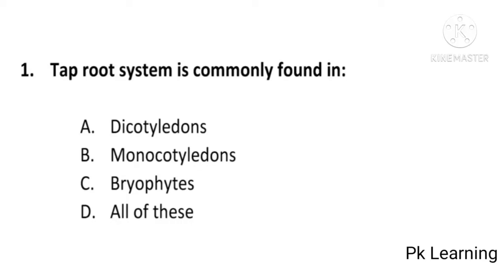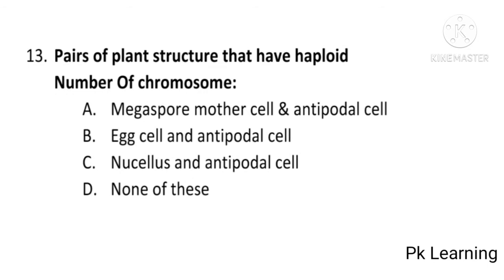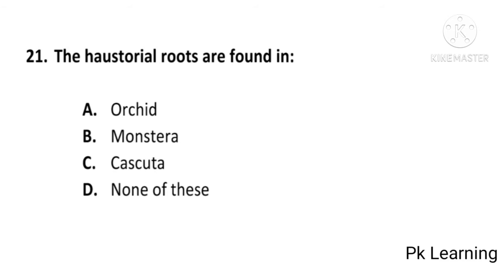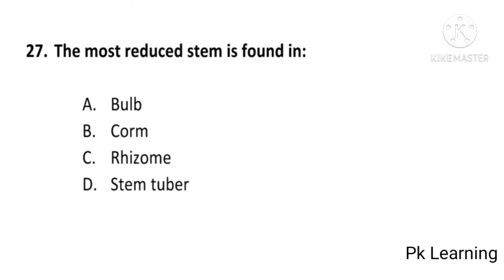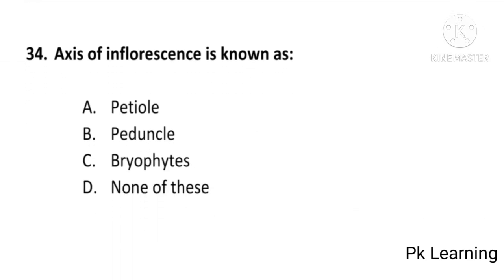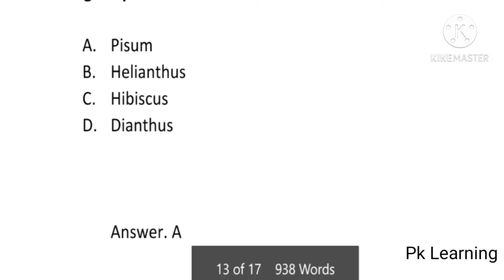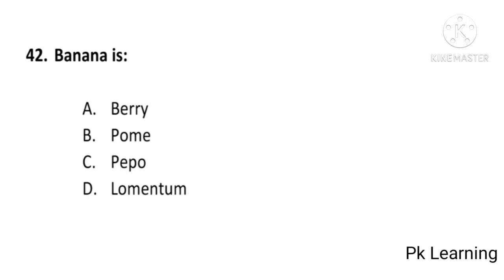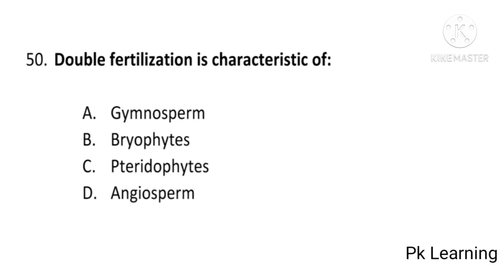Botany Quiz || Angiosperm Mcqs || Lecturer Botany, Entrance Exam preparation